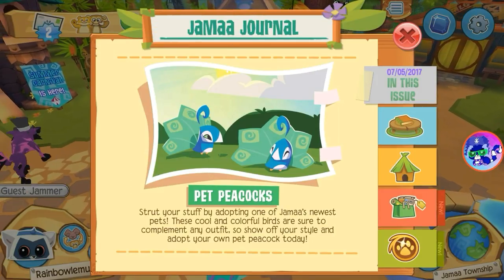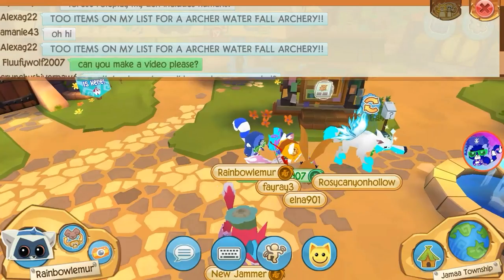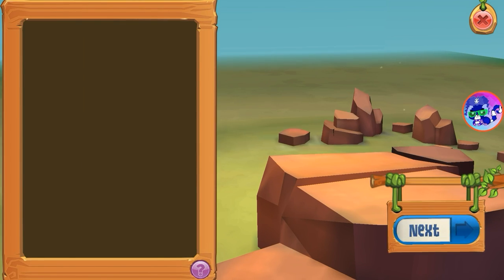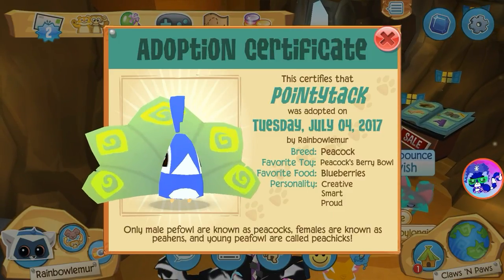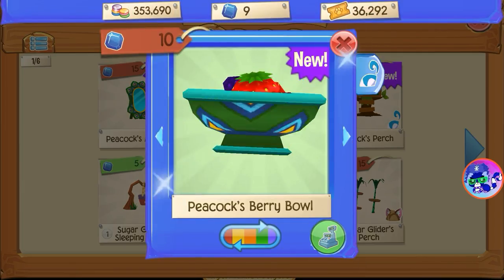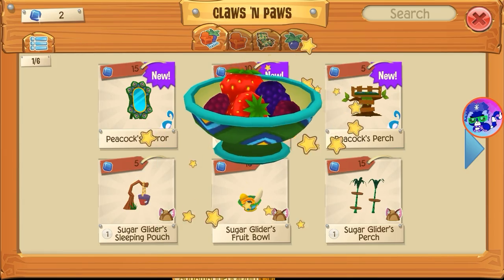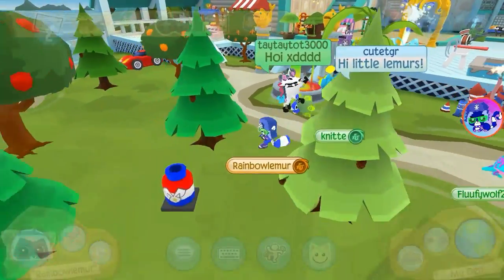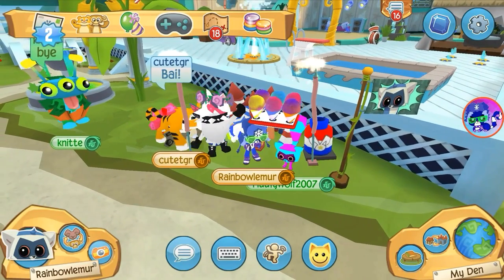Pet Peacocks Are Here! Animal Jam Play Wild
Hello little lemurs pet peacocks are here! in this video i am going to get a new pet at claws in paws! The new pet cost 50 sapphire's and is at the Sapphire shop and claws and paws

Also blarg made an appearance!